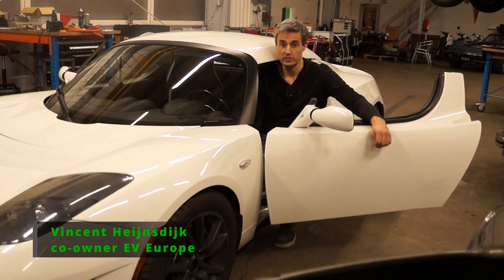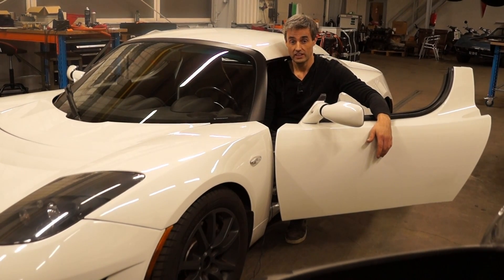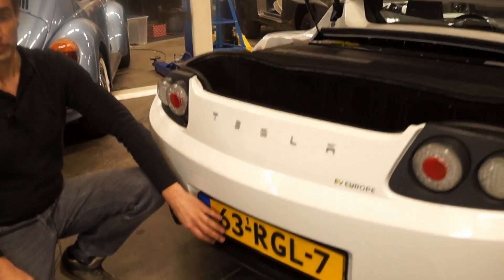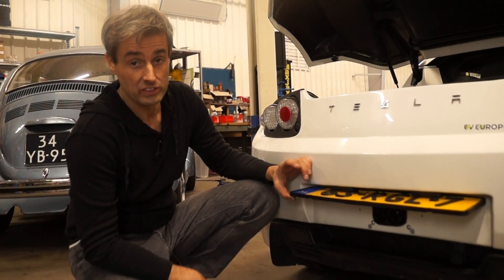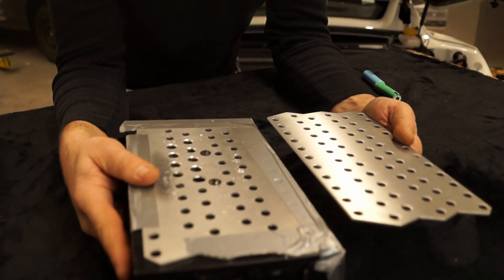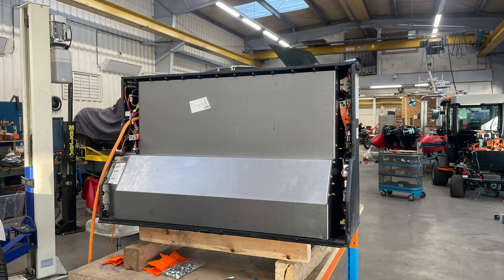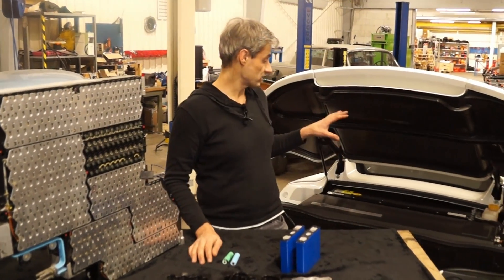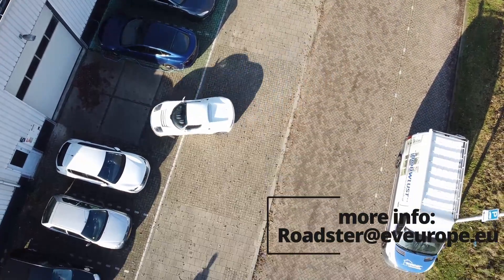EV Europe Tesla Roadster Battery Replacement + CCS upgrade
Tesla Roadster battery pack replacement and CCS fast charging developments by EV Europe